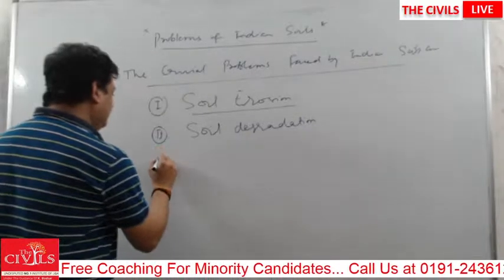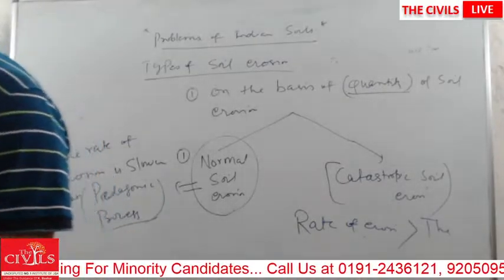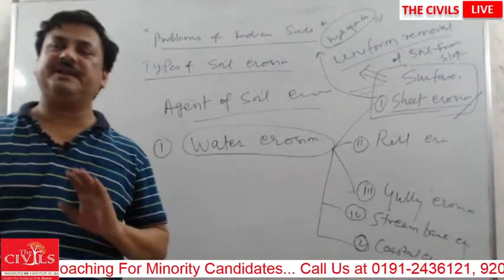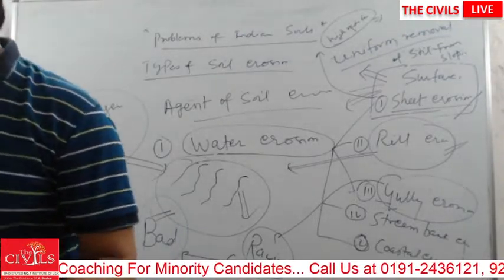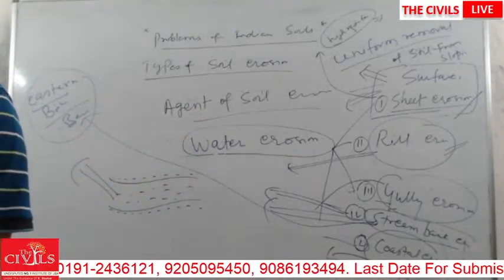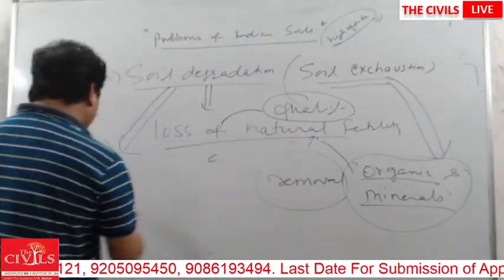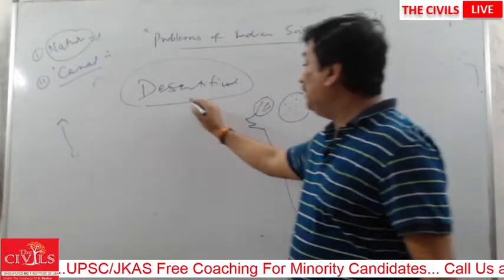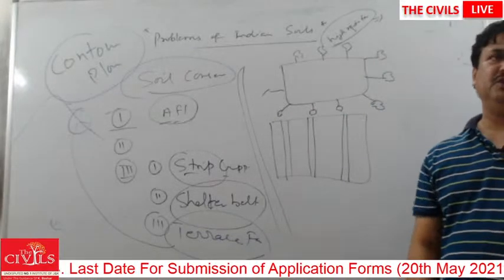Geography// Soils - 5 // UPSC/JKAS 2021-22 by K.K.Singh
Geography   Topic : Soils - 5